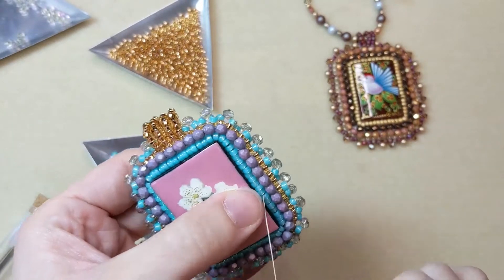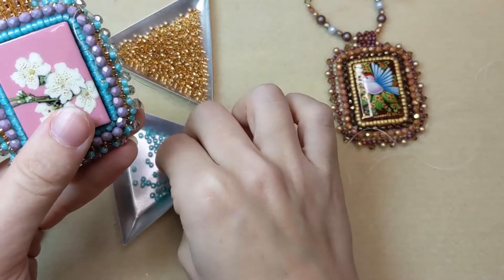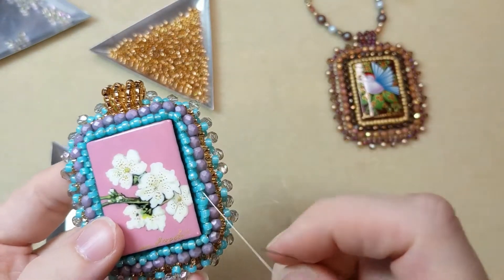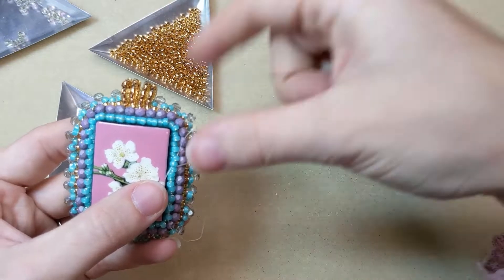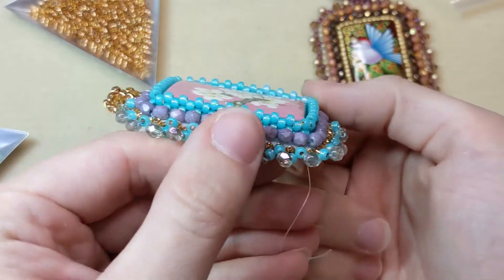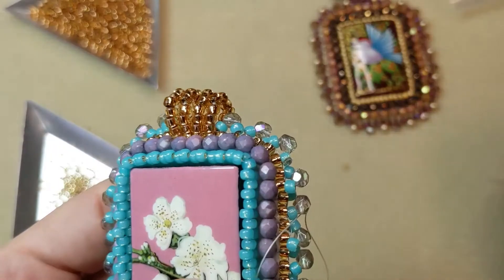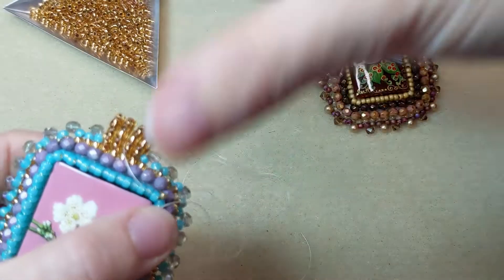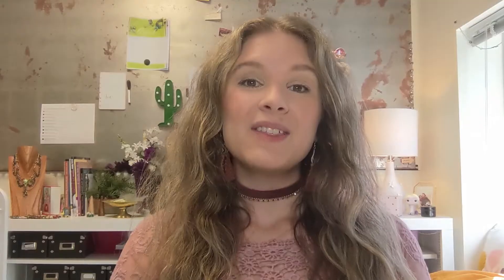How to Make a Peyote Stitch Bezel Around a Cabochon in Bead Embroidery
In this video, we'll show you how to build on the two-seed-bead backstitch by making a peyote bezel around a cabochon in bead embroidery. Watch the other videos in our Bead Embroidery Series: